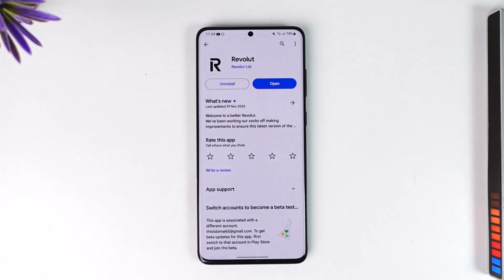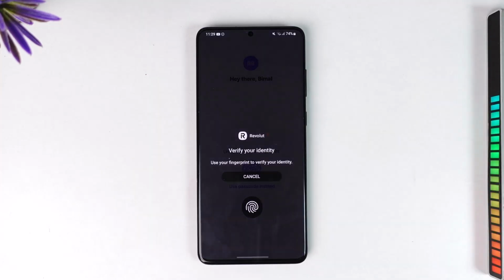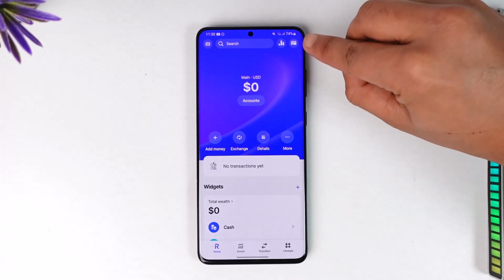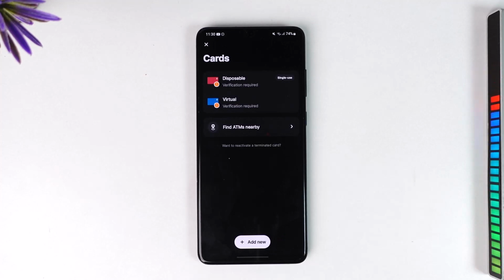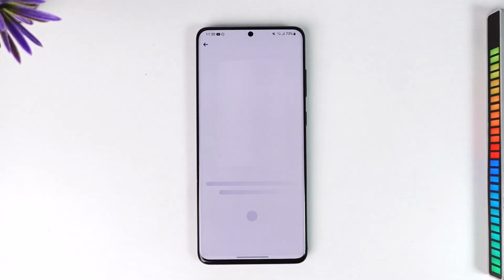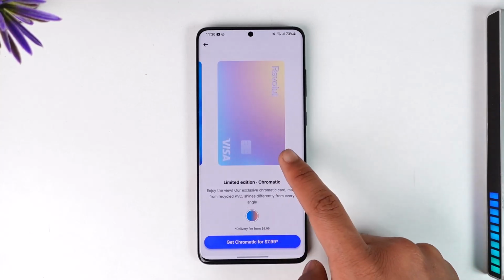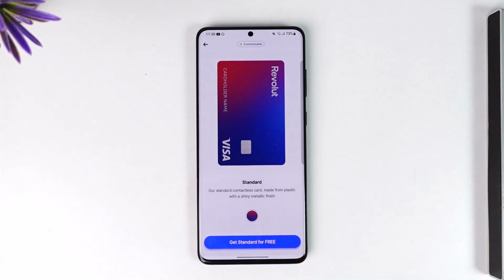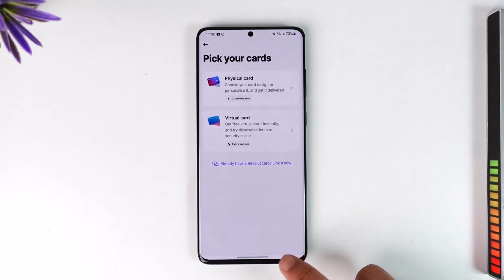Revolut How to Get Card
In this tutorial video, I am simply going to show you how you can order a Revolut Card.

~Chapters:
0:00 Introduction
0:11 Order Revolut Card
1:01 Conclusion